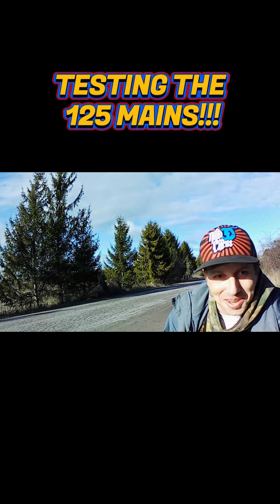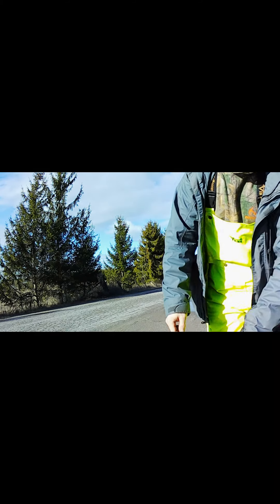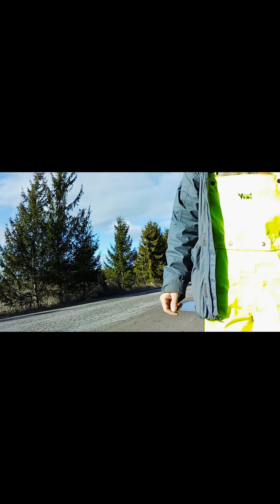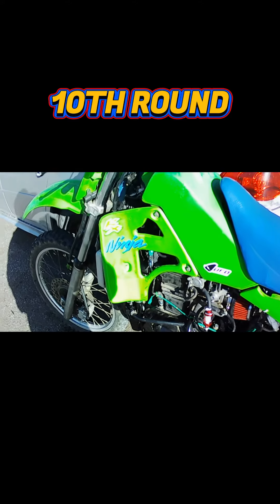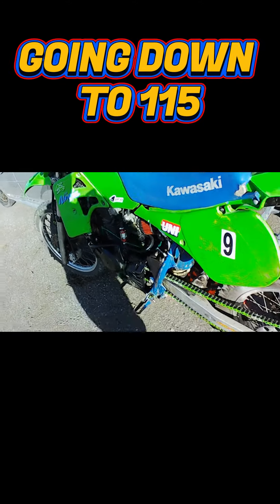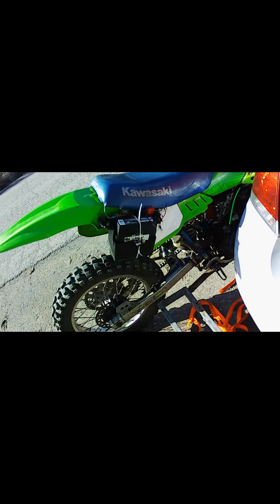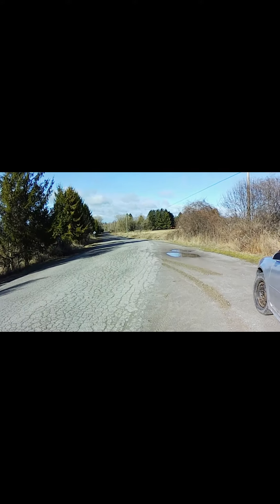The Last Round! Me Vs. Redneck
I find out my mains are too big. So We didn't do a 0-60 or top speed. We'll be dropping to 115 for the final test. Comment, like and subsribe.